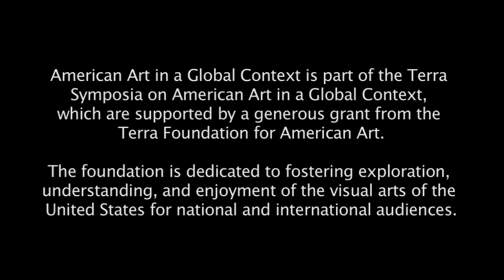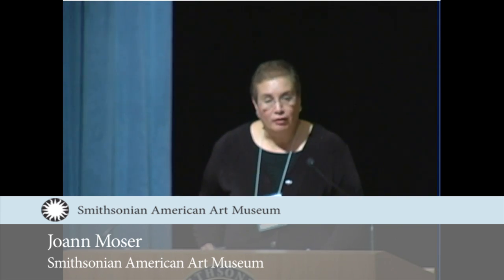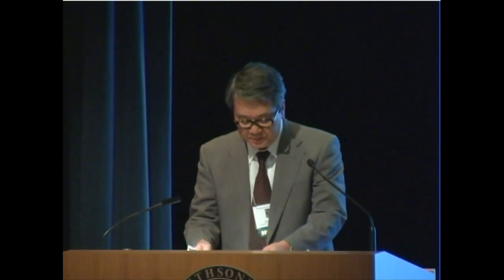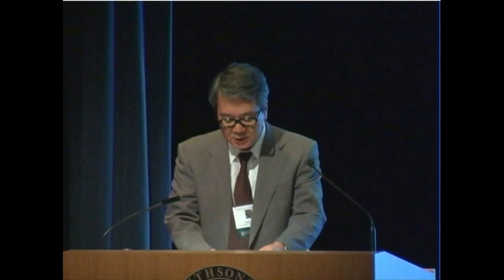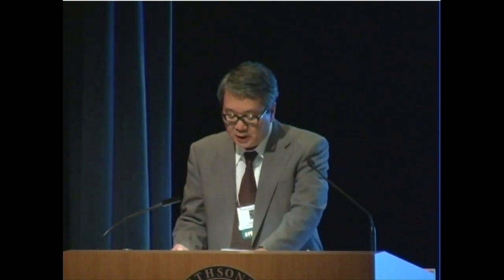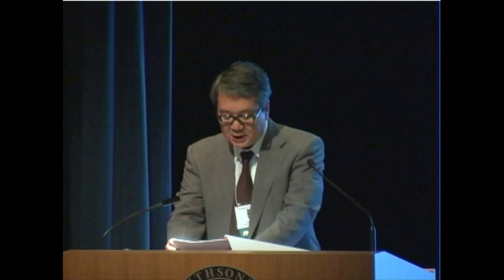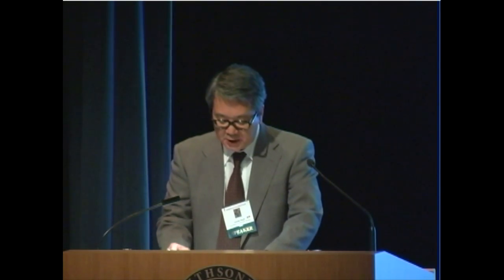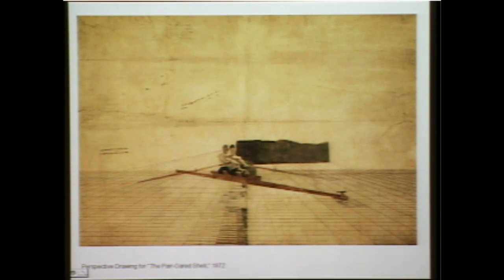American Art in a Global Context: Modernism and Anti-Modernism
Symposium: "American Art in Global Context"
Friday, September 29, 2006
Session IV: Modernism and Anti-Modernism

Moderator: Joann Moser, Smithsonian American Art Museum senior curator

Presenters:
Takashi Sasaki, Doshisha University, Kyoto, "Winslow Homer: Modernization and the Archetype in the Late Nineteenth Century"
David Peters Corbett, University of York, "'Food for Starving Souls: John Sloan, the Ashcan School, and Walter Sickert"
Luciano Cheles, Université de Poitiers, "Piero della Francesca's Impact on American Painting in the 1930s and '40s"

This three-day symposium looked at American art in a global context—from circum-Atlantic migrations in the eighteenth century to European training and travel in the late nineteenth century; from the export of U.S. culture and media in the twentieth century to the impact of immigration and globalization on the nation's visual arts in the new millennium.